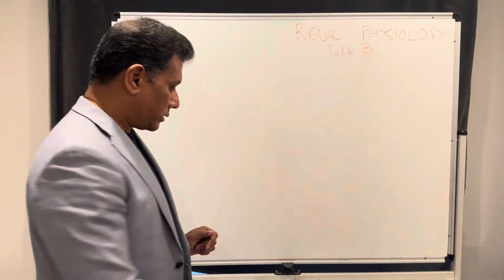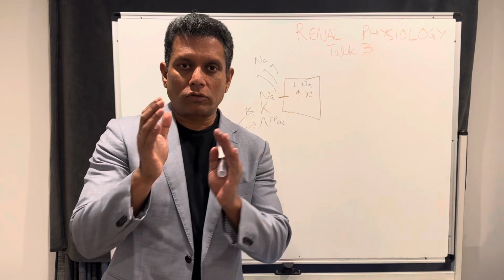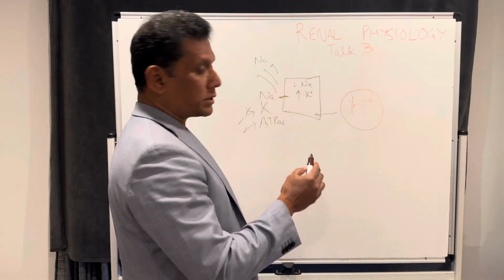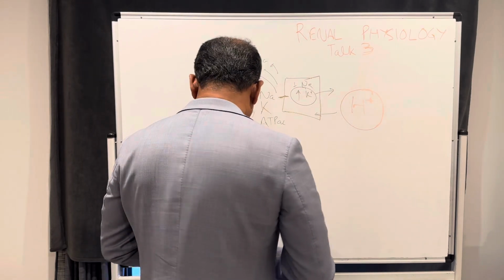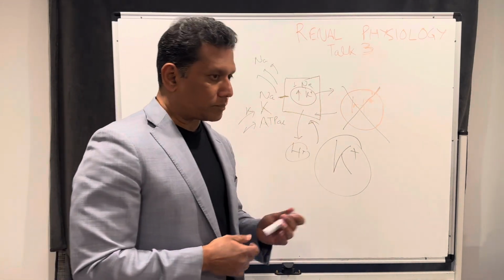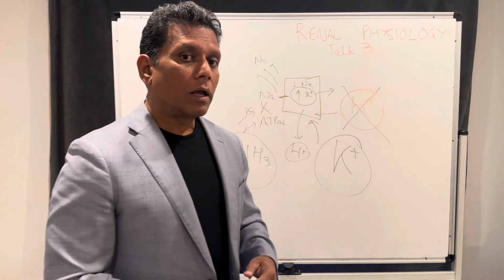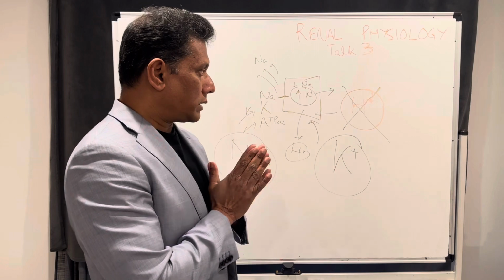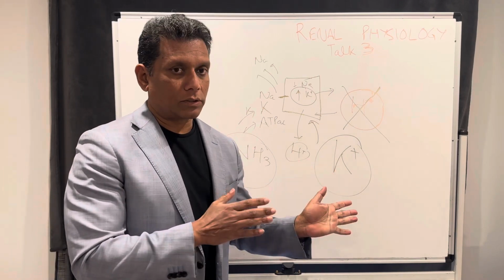Part 3 Renal Physiology- Relation between Hyperkalemia and Acid Base balance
Physiology of relation between Hyperkalemia and Acid Base balance